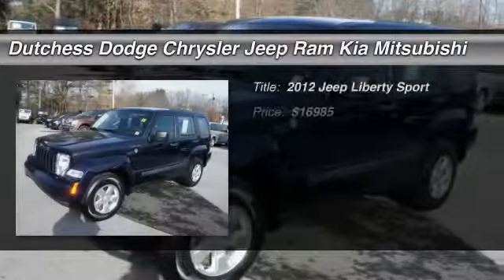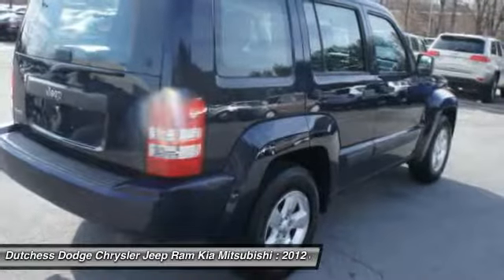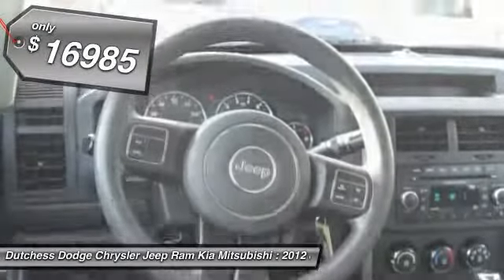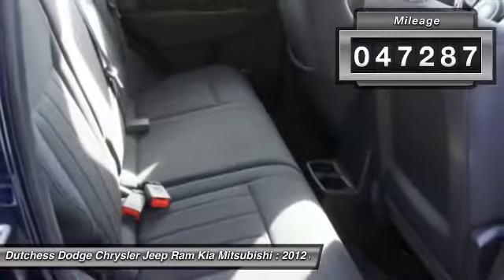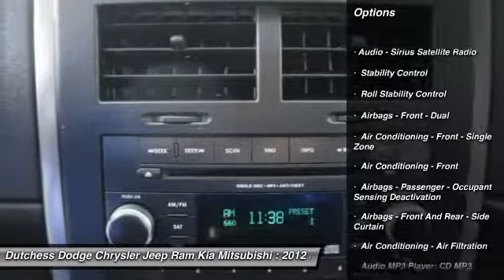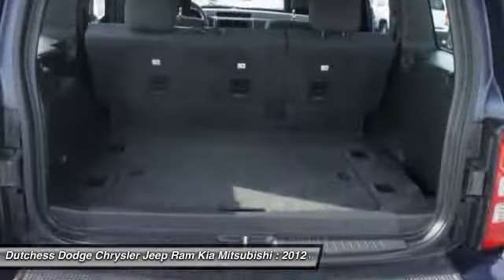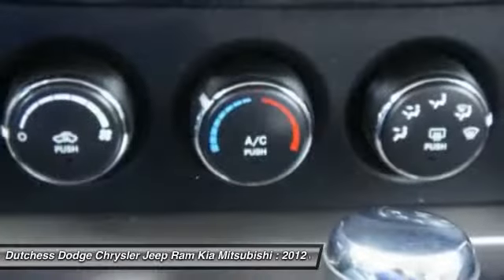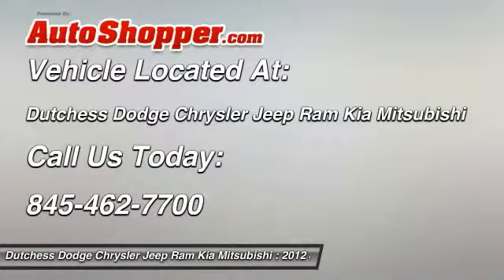2012 Jeep Liberty Sport Poughkeepsie NY 12601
2012 Jeep Liberty Sport

This vehicle is located at:

2285 South Roadd  (Rt 9)